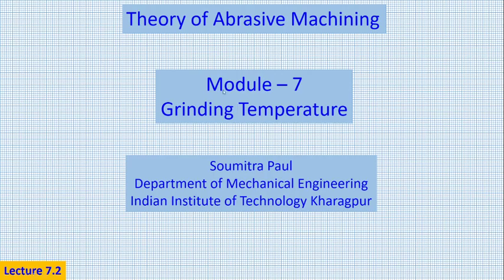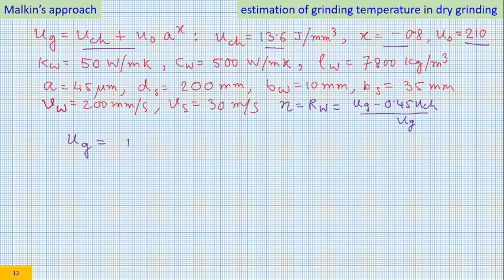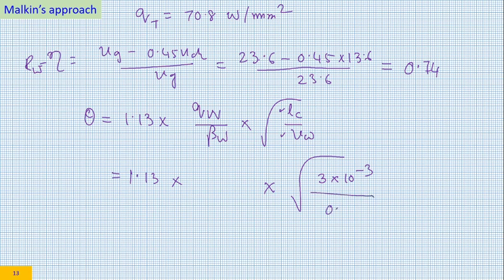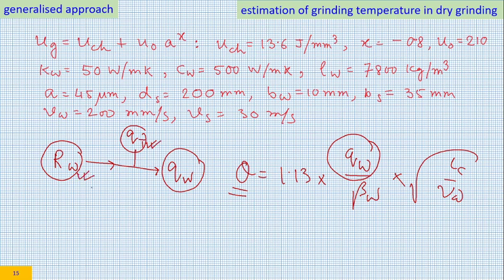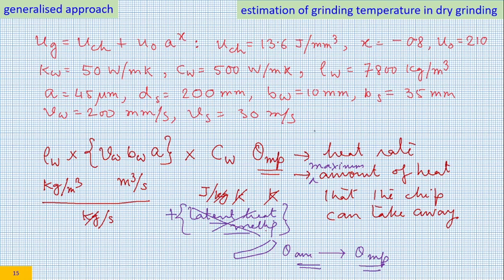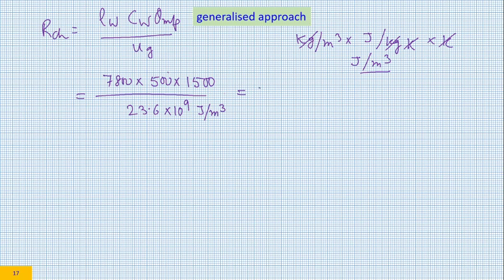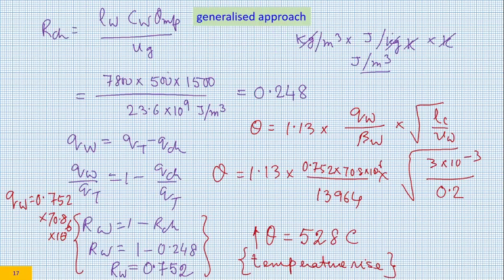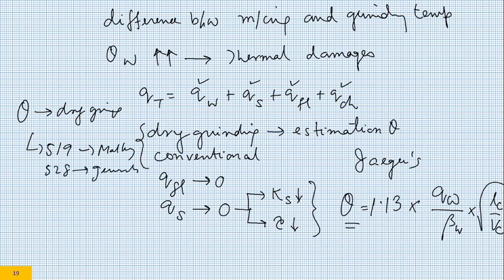Lecture 7.2 - Theory of Abrasive Machining - Grinding Temperature